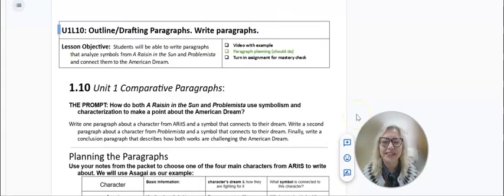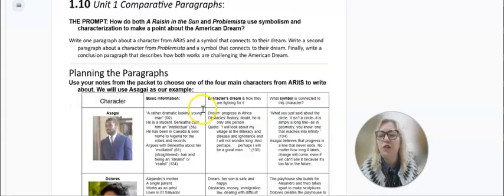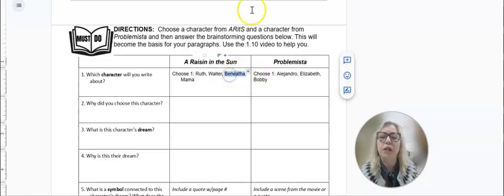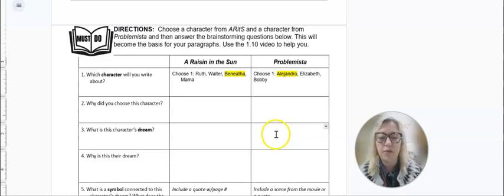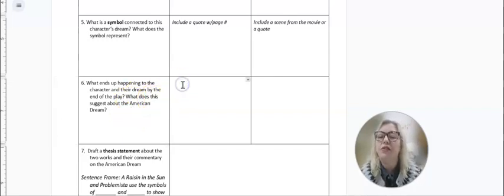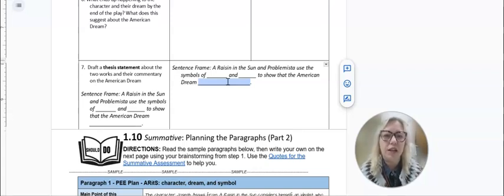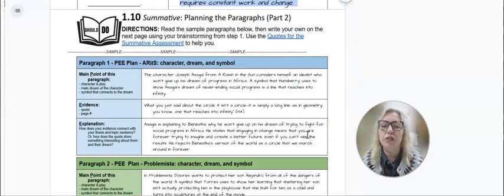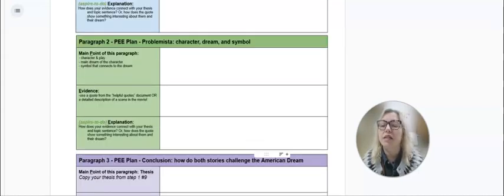1.10 Video - How to plan the paragraphs